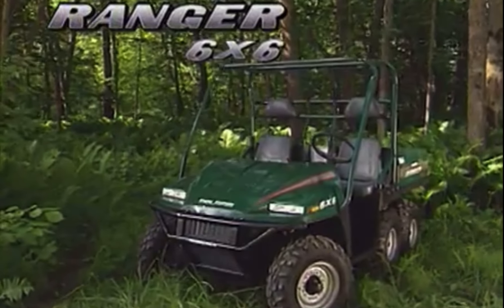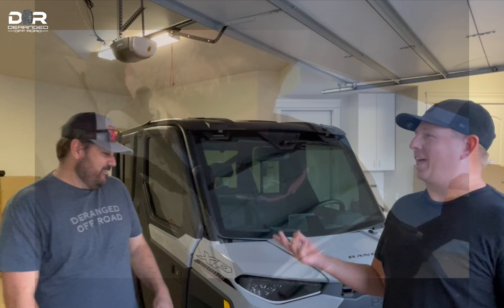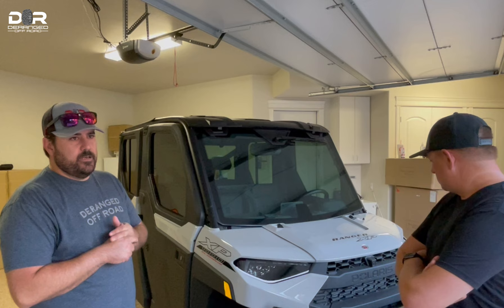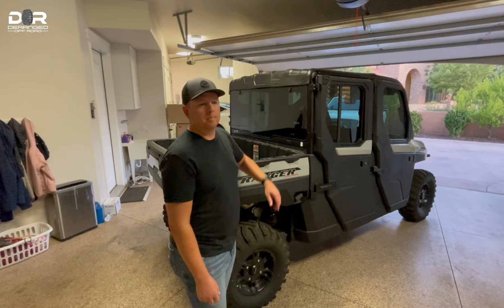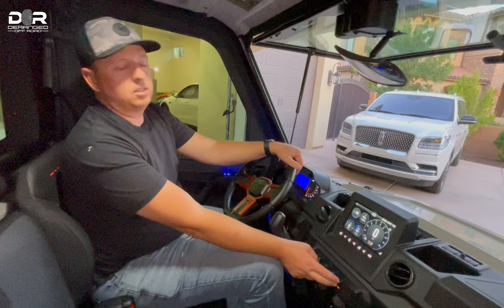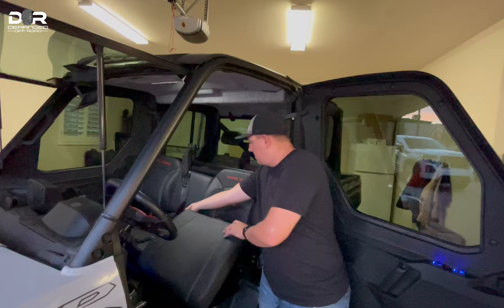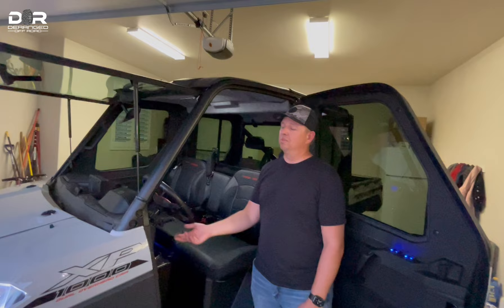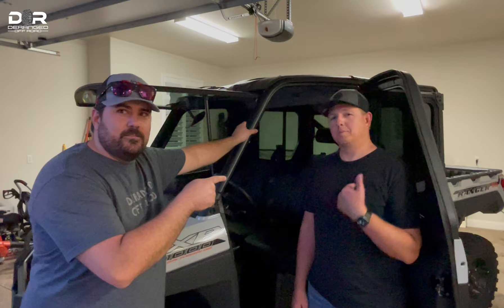Polaris Ranger Crew Northstar Trail Boss Edition Walk Around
Our buddy Dustin said good by to his 2016 Polaris Ranger 900 xp and hello to a brand new Polaris Ranger XP 1000 Northstar Trail Boss edition. In this video, he'll give you his thoughts on the outgoing Ranger 900 and walk you around his new rig.